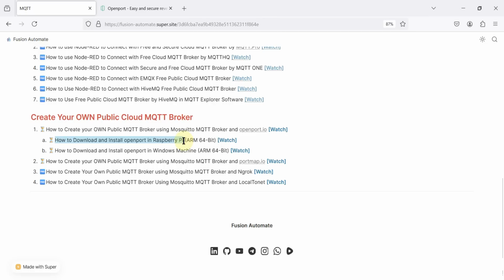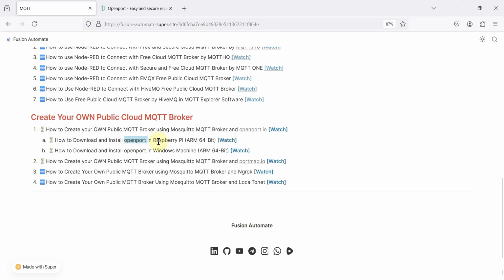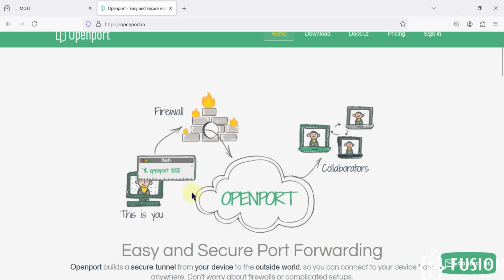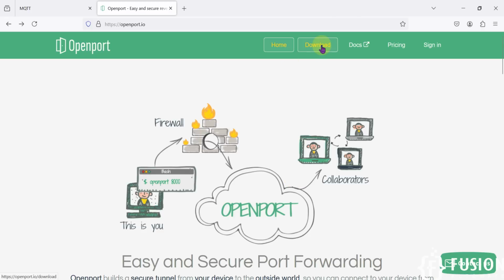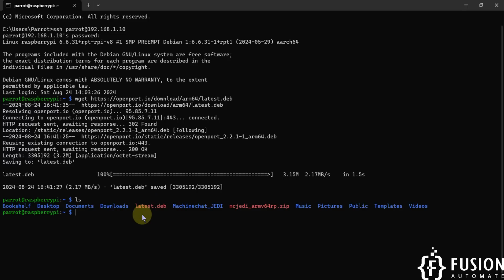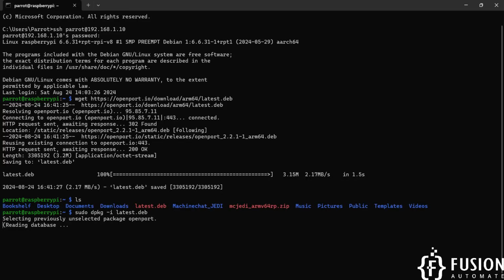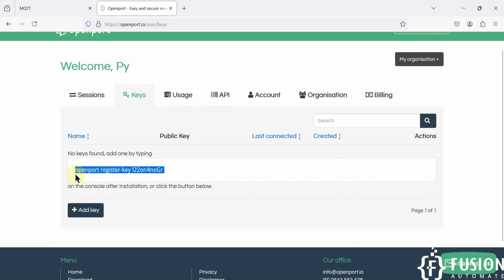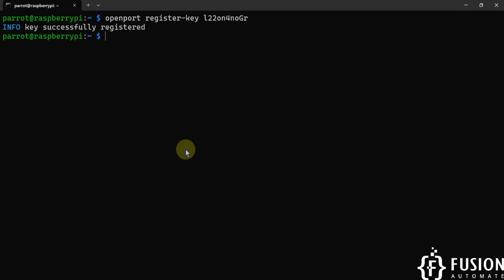How to Download and Install openport.io in Raspberry Pi (ARM 64 Bit) | Create Own Public MQTT Broker